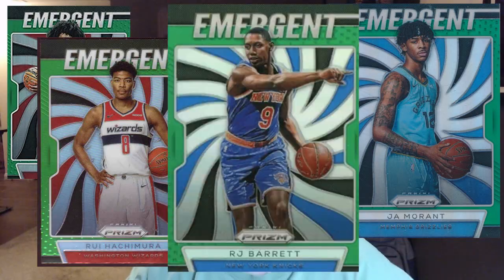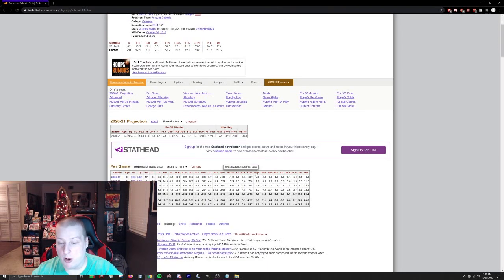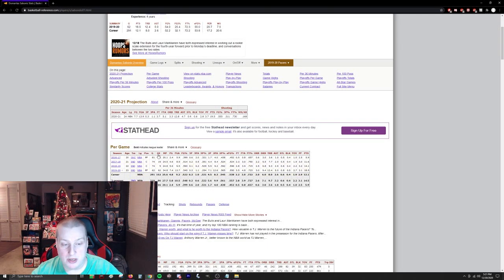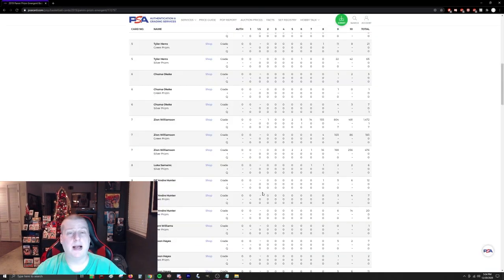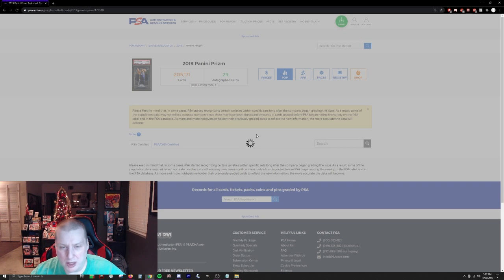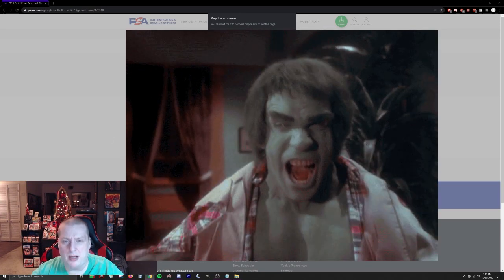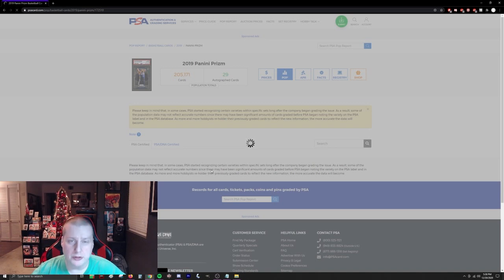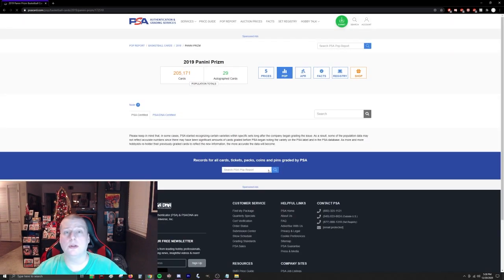Zion Williamson's Secret Rookie Card Gems & Basketball's #1 Breakout Player for The 2020-21 Season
Use this link and LIKE my NBA Top Shot showcase "NBA JAM! DUNK CITY EDITION"

StarStock (Use VegasFinds777 for $10 free on first deposit!)

Zion Williamson has a lot of rookie basketball cards to choose from. Whether you prefer Prizm, Select, Optic, Flawless, National Treasures, or plain old NBA Hoops, it's not easy to find a diamond in the rough! No worries, I've got you covered with these 2 hidden gems. We're also talking about the #1 breakout player (in my opinion) for the 2020-21 NBA basketball season. Can you guess who it is?

Supplies:
Bubble Mailers
Bubble Wrap
Painter's Tape
Dymo 4XL LabelWriter
Dymo 4XL Labels
Top Loaders
Magnifying Lamp
EPSON scanner